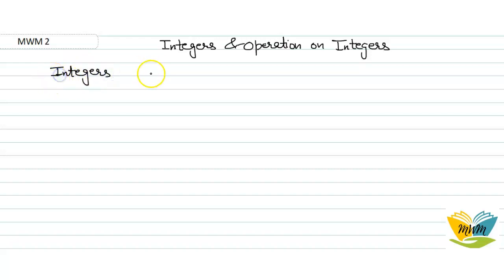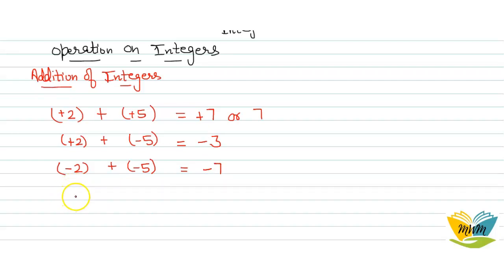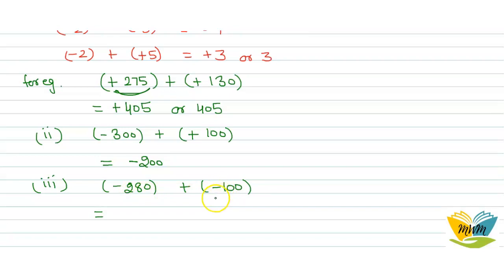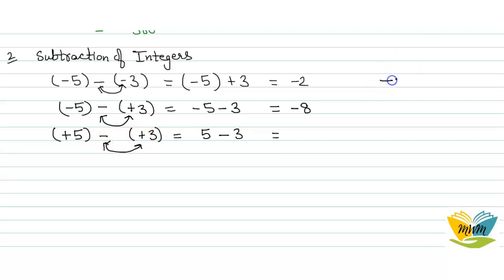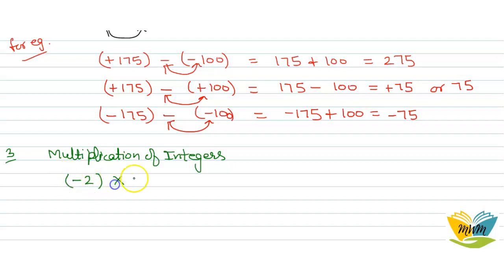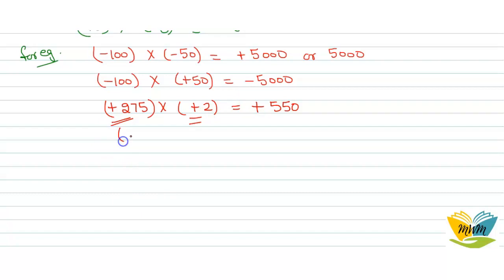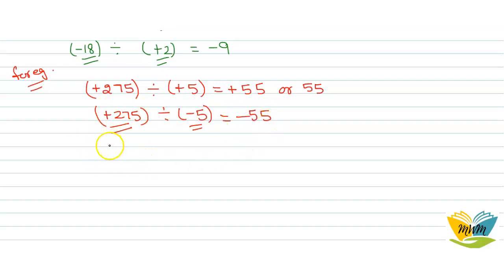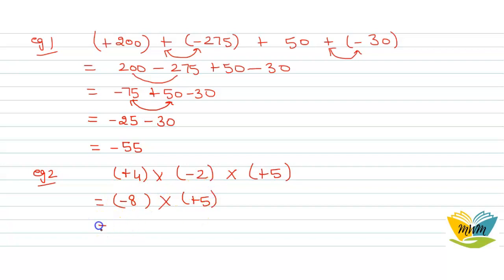Integers and their operations# ADDITION AND SUBTRACTION OF INTEGERS multiplication of integers#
Hey guys..!!
~ Here's my new video
✔️ Subject: Mathematics
✔️ Chapter: Integers
✔️ Topic Name: Integers and Operations on Integers

Integers is a group of whole numbers and negative numbers.

Link for the video is given below